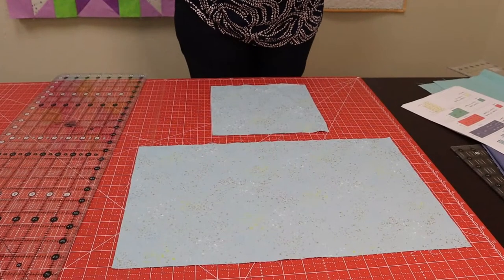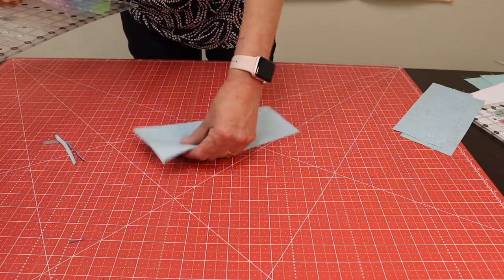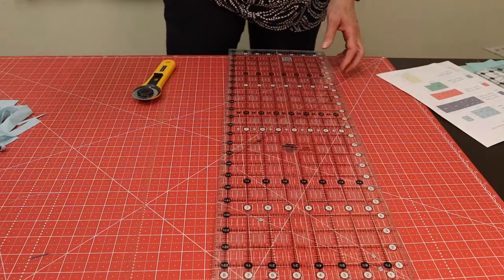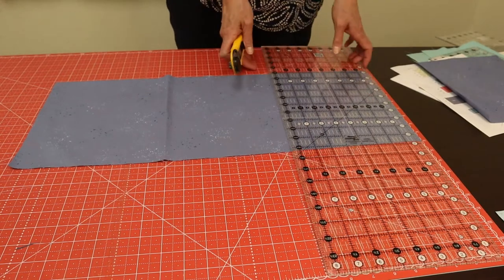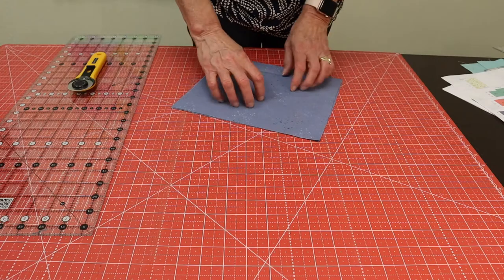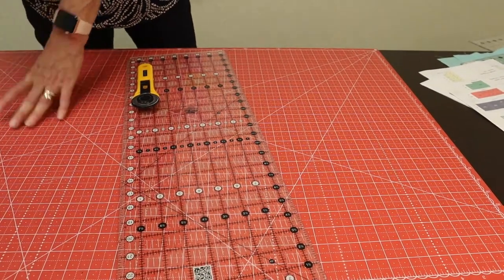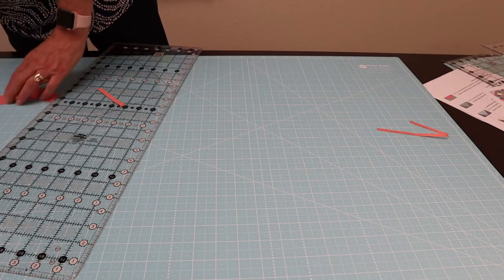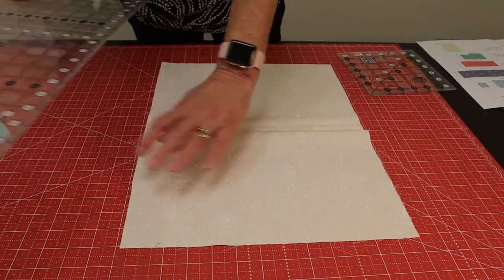Advanced Month 1 Cutting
Laurie goes over the Advanced option cutting for Month 1